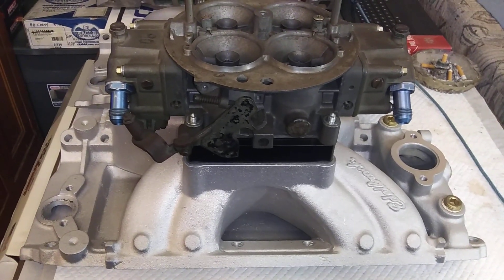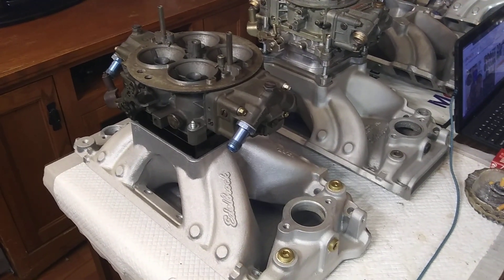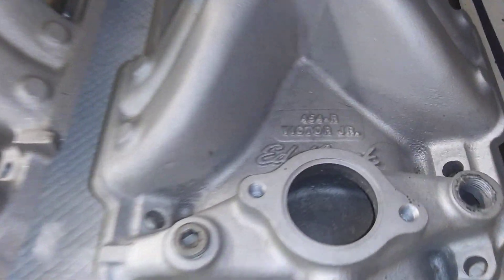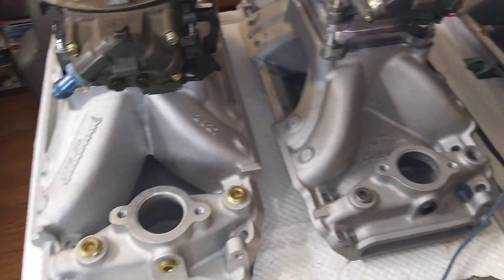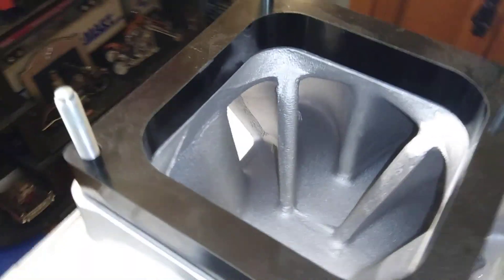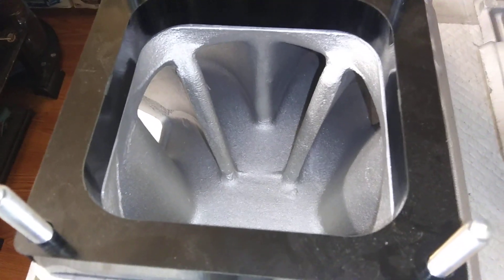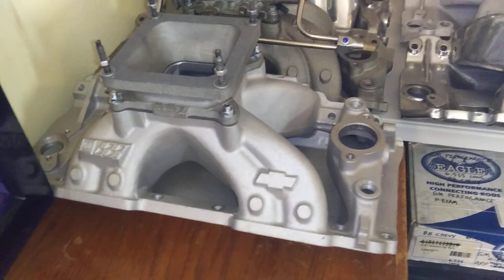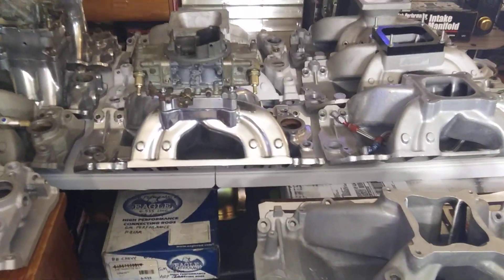Edelbrock Super Victor BB Chevy intake compared to Victor Jr 454R.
Checking out a BB Chevy Edelbrock 2927 Super Victor for a 9.8 deck block. Rectangle port, 4500 flange, and a Victor Jr 454R intake also for 9.8 deck. Pretty good intakes for drag race type engines. Not recommended for 400hp cruisers.